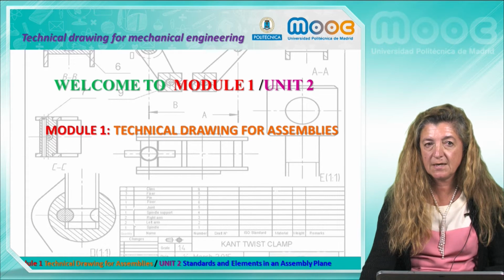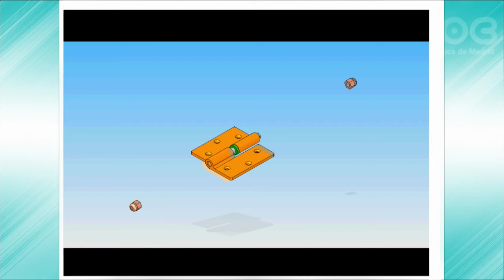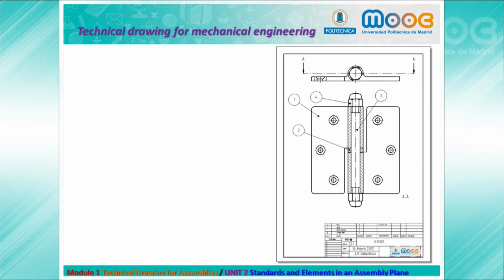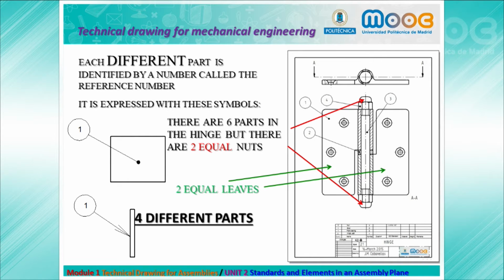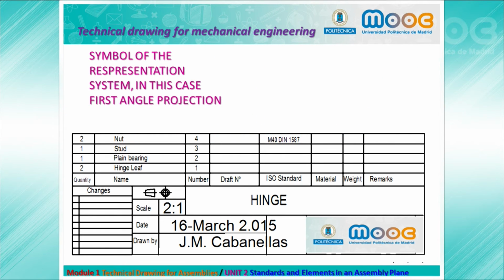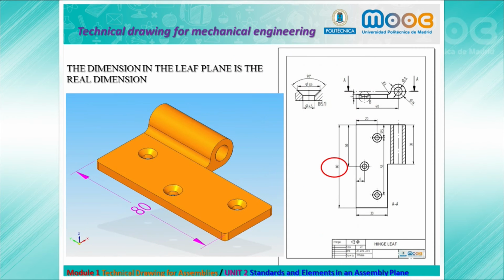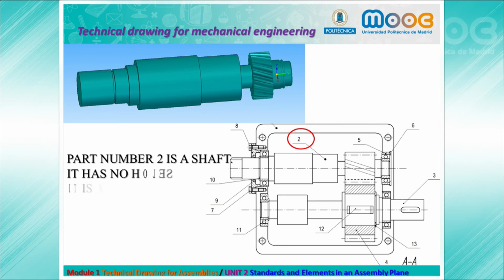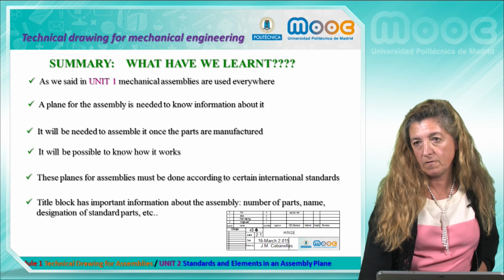MOOC Drawing 1.2:Technical Drawing for Assembles II